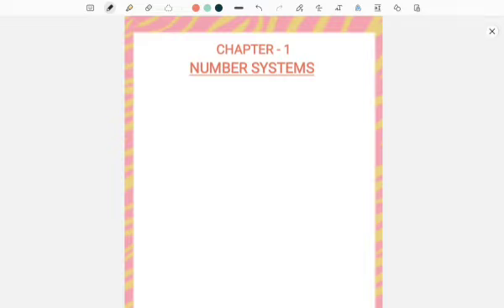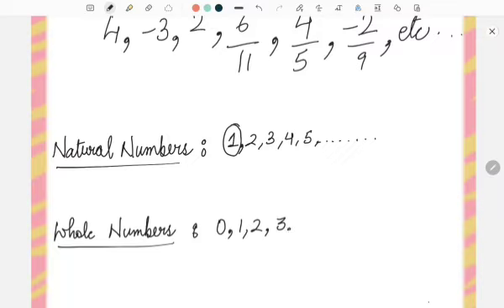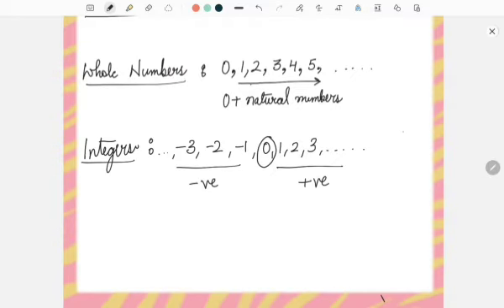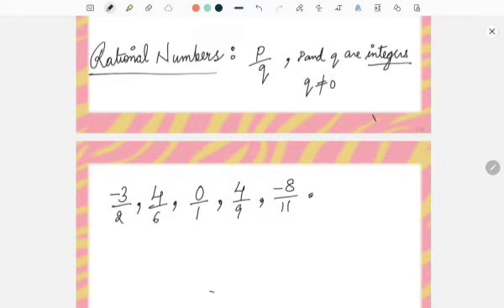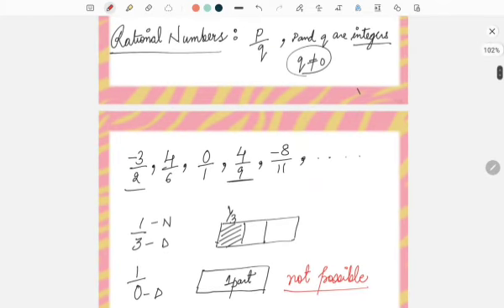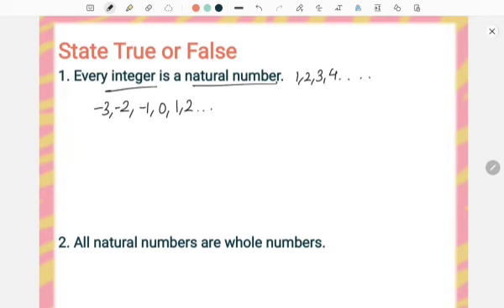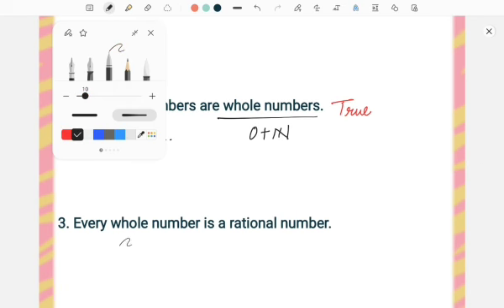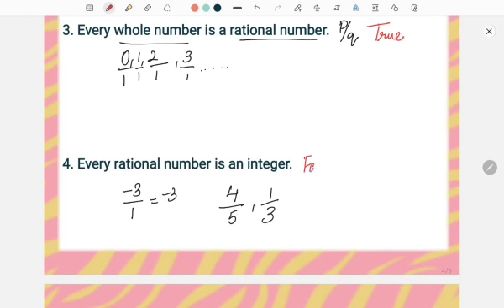Number System - Rational Numbers | Introduction | Chapter 1 | CLASS IX | Part I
Topics covered :
* Natural numbers
* Whole numbers
* Integers
* Rational Numbers